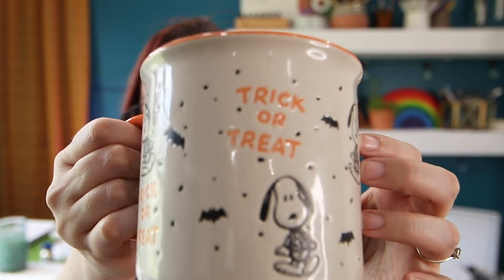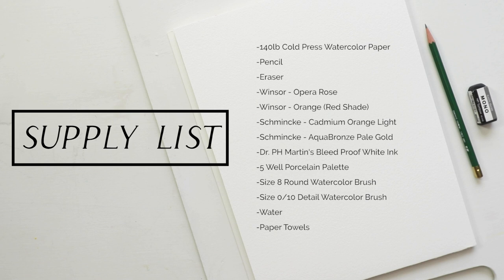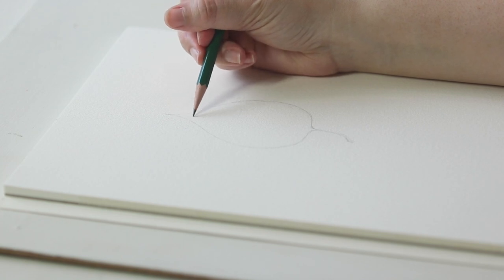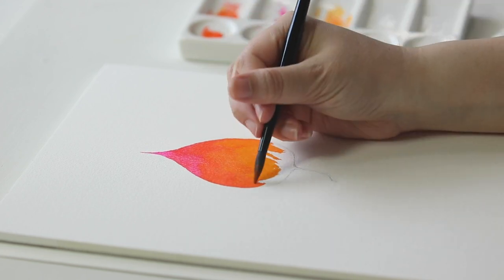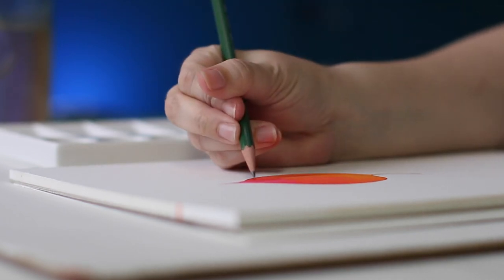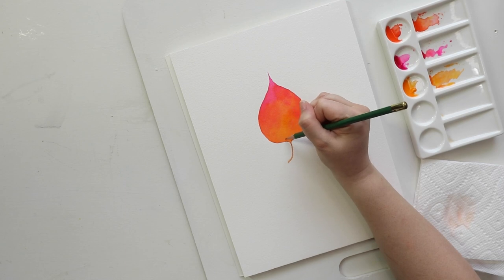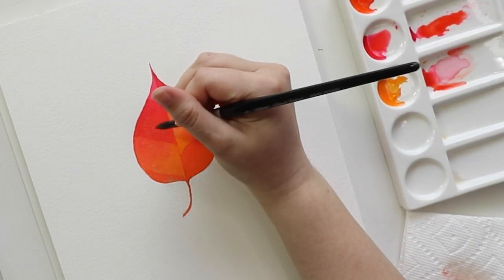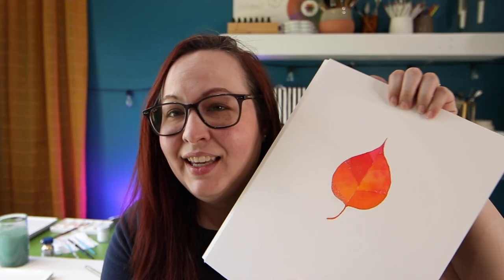How to Paint A Whimsical Autumn Watercolor Leaf for Beginners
It's Watercolor Autumn Leaf Season!  Let's learn to paint a whimsical leaf with watercolor for beginners.  Learn the basics of painting an autumn leaf the “Misfit” way – using ink and watercolors plus a splatter of gold.   In this tutorial, I walk you through step by step how I paint a fun and easy autumn leaf with warm hot pops of color.

SEND ME STUFF IF YOU WANT:
7320 Broad River Rd

GHSNUARSQBHWDLJR
AZNW9G49RLU4AUZF